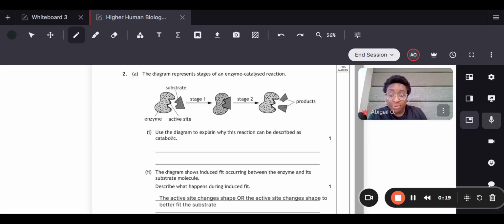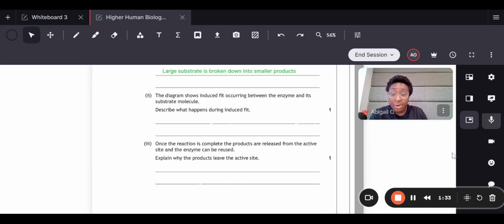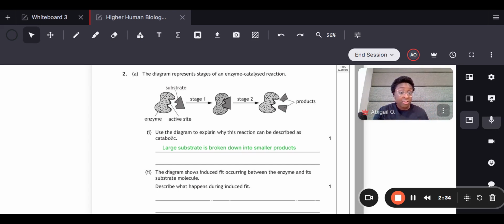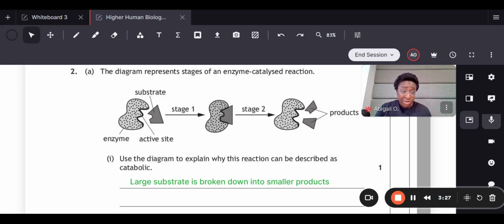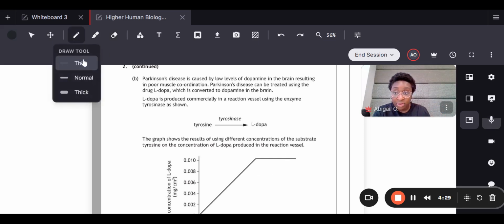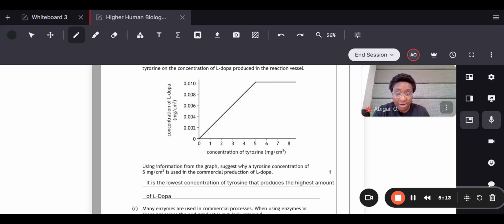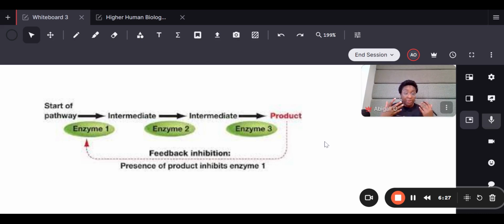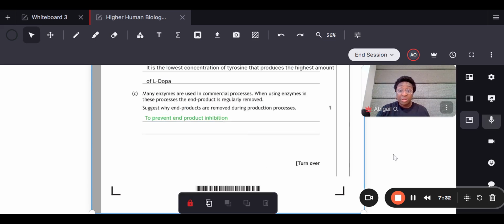Higher Human Biology 2023 Paper 2 Question 2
Walk through of how to answer Higher Human Biology 2023 Paper 2 Q2.

Happy Studying :)